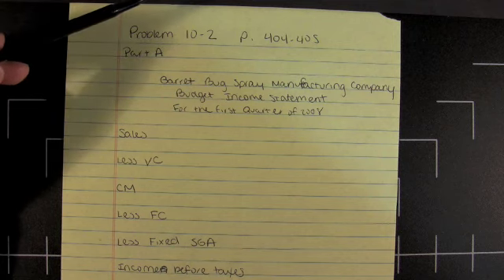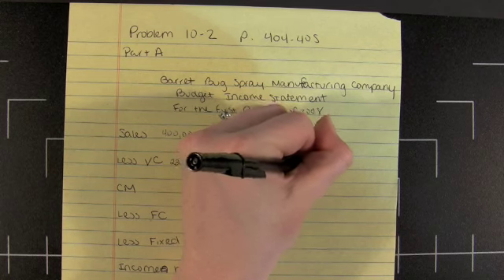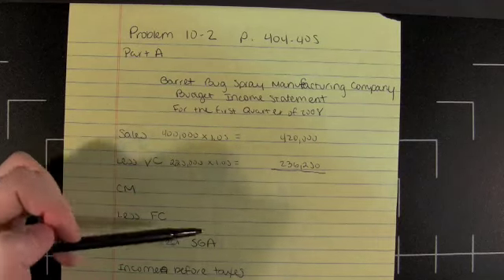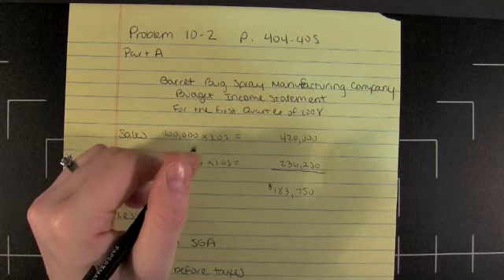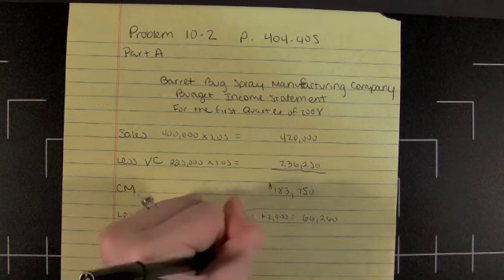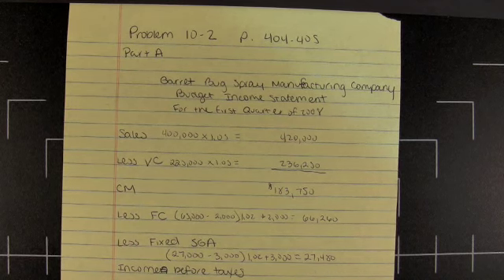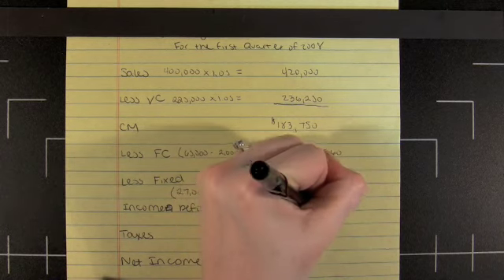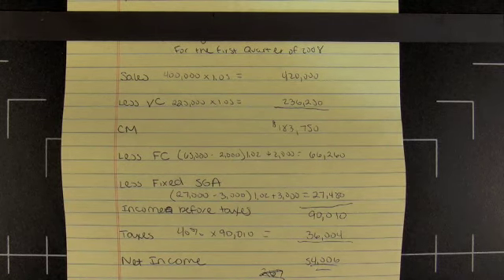Problem 10-2 Part A